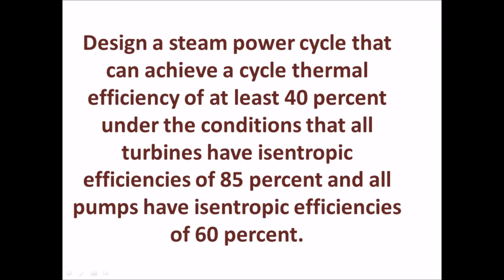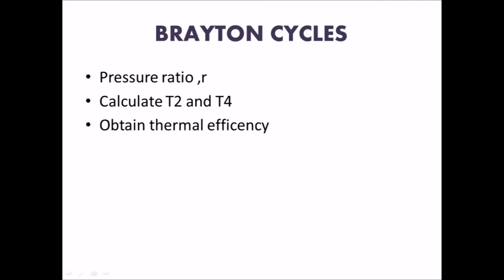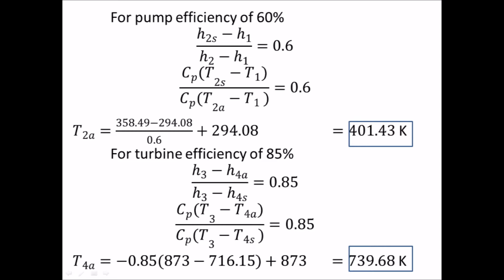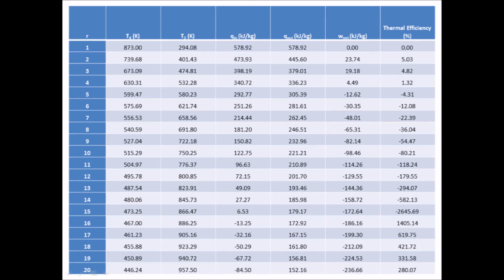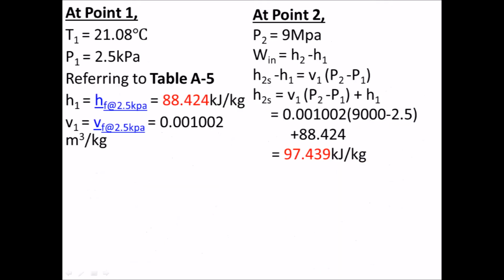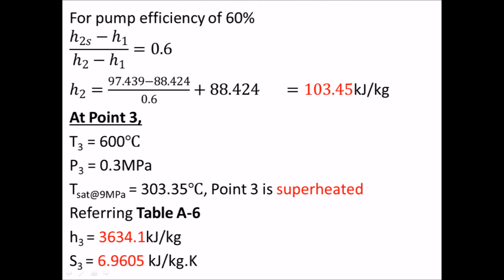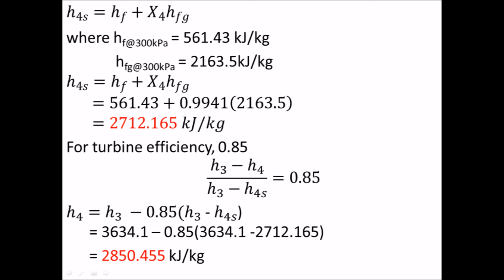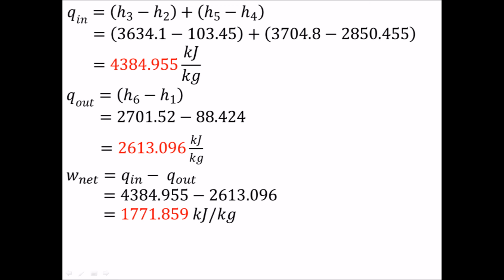Design Steam Power Cycle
Design a steam power cycle that can achieve a cycle thermal efficiency of at least 40 percent under the conditions that all turbines have isentropic efficiencies of 85 percent and all pumps have isentropic efficiencies of 60 percent.